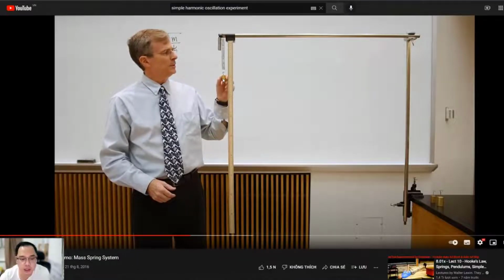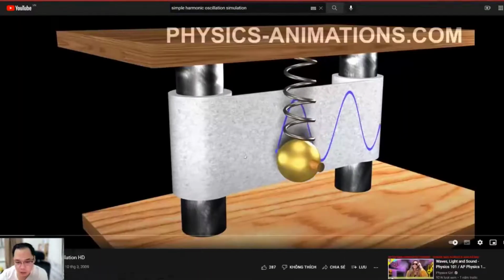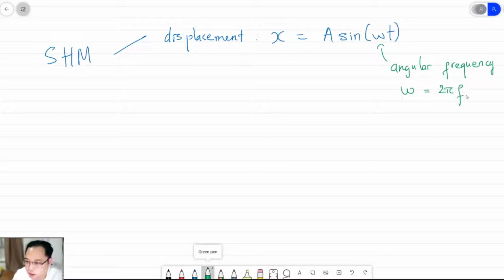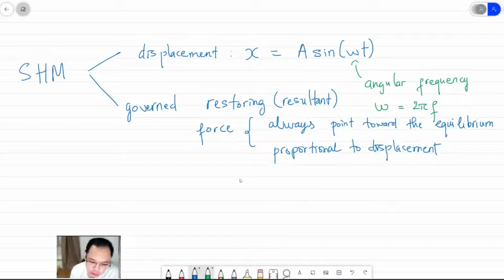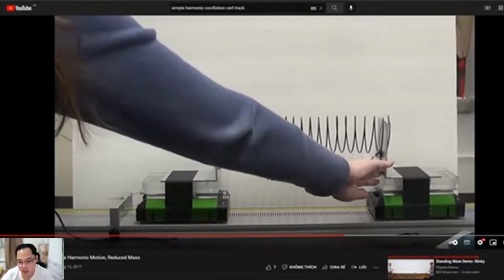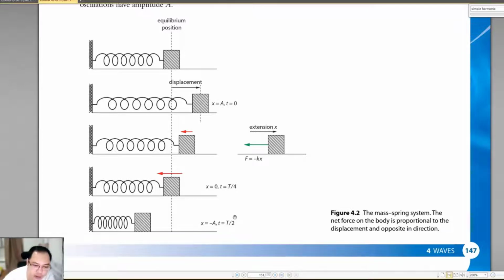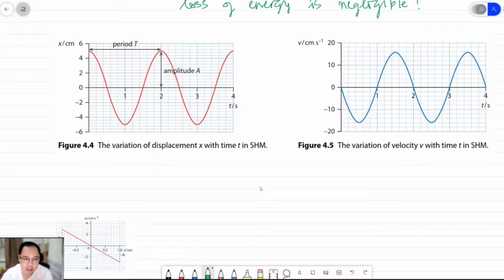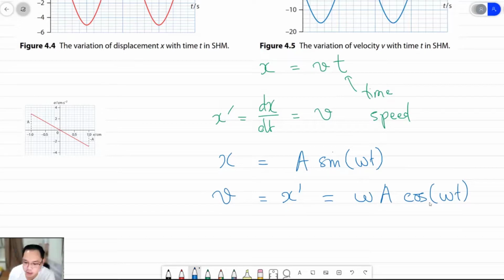What is a simple harmonic oscillation?